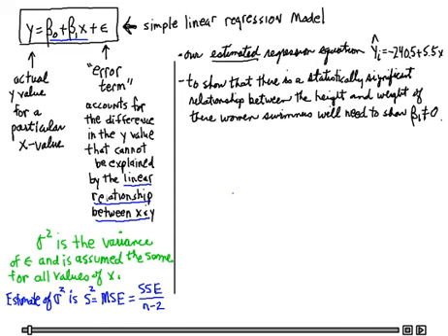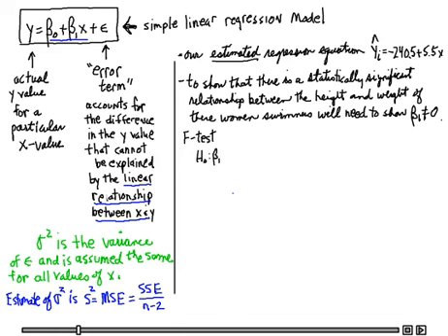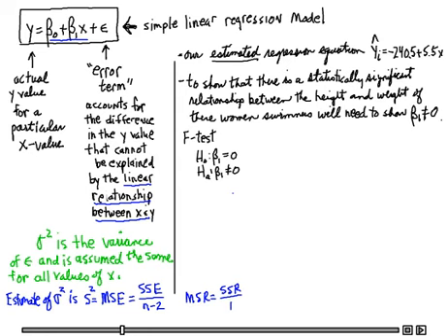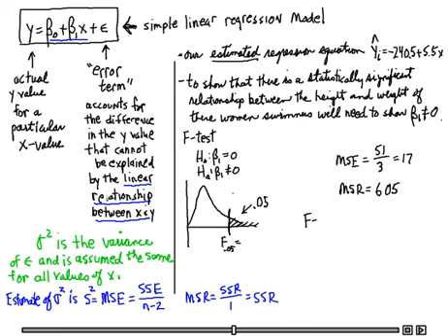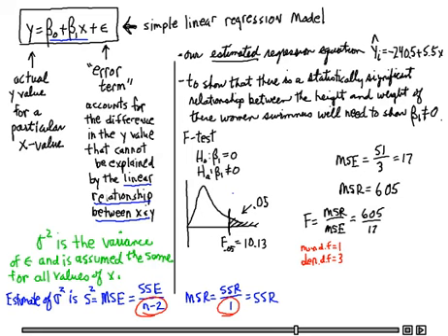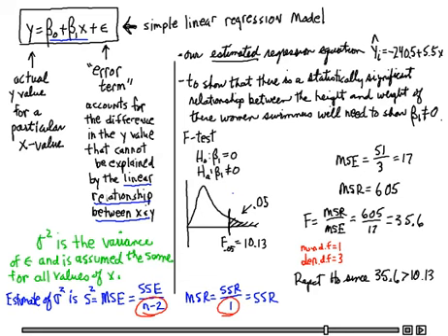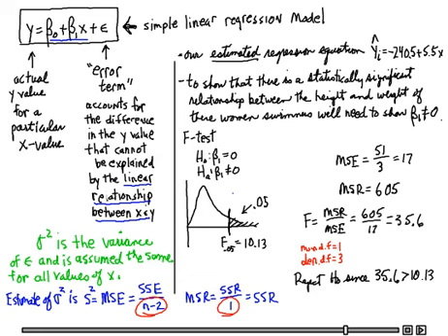MAT 2180 swim4 5 ftestnot ttest1